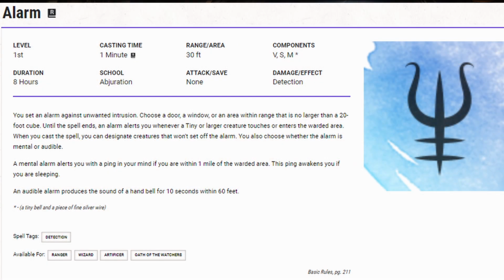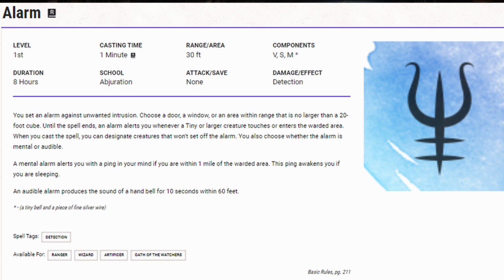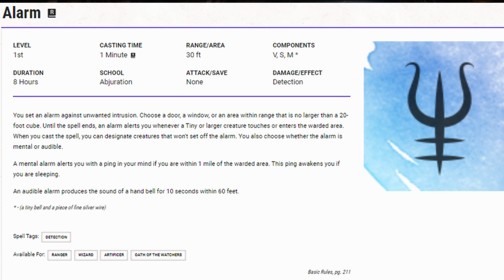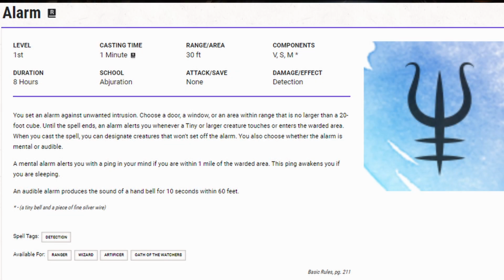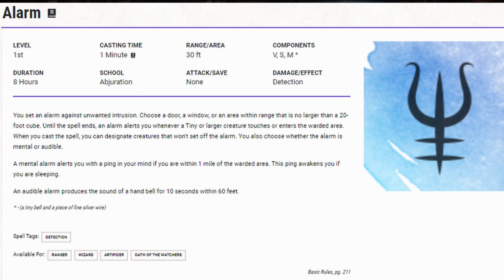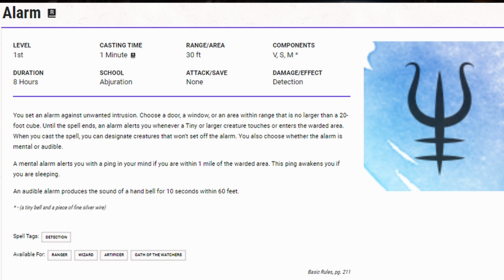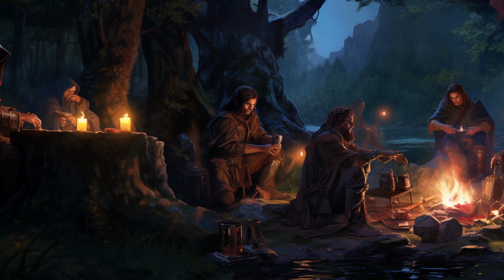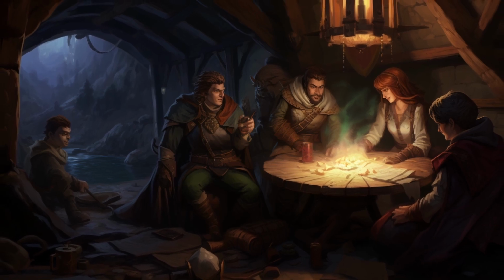Mastering the 'Alarm' Spell in D&D 5E | Creative Uses and Mystical Strategies!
Join us on a magical journey as we delve into the arcane arts of Dungeons & Dragons 5E, exploring the versatility of the often underestimated 'Alarm' spell. From standard campsite protection to creative uses like detecting hidden creatures and alarming objects, discover how this spell can be a game-changer in your campaigns. Dungeon masters' approval opens up a realm of possibilities! Share your 'Alarm' spell stories in the comments and let the creativity flow in the world of D&D. 🧙✨
Several of the assets in this video were made using AI